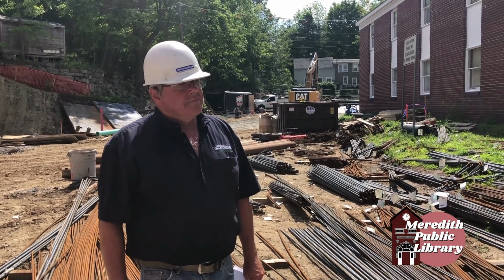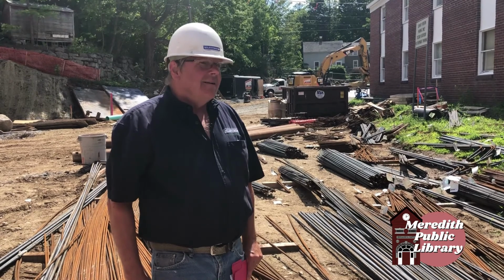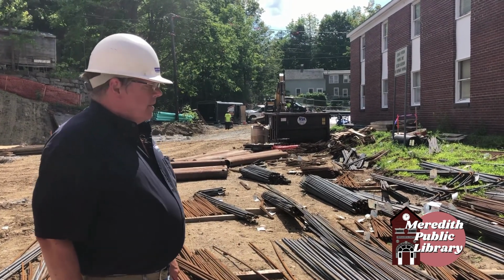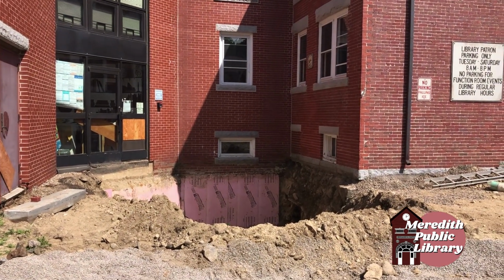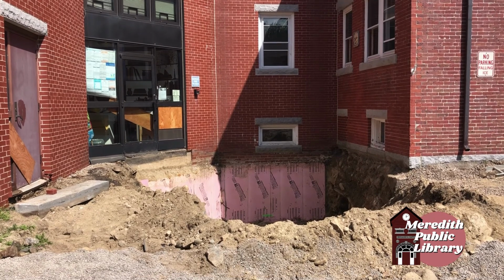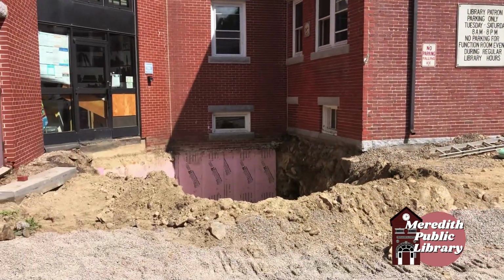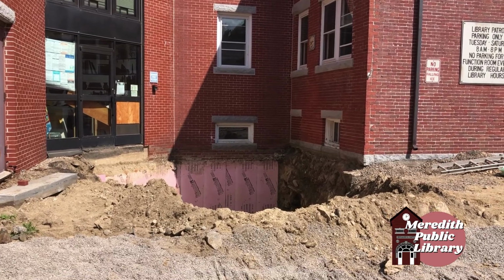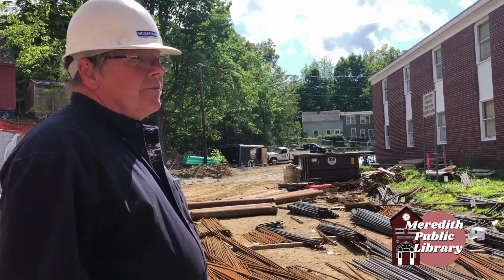Interview with the Construction Supervisor (Building Update #4)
Meredith Library Director Erin Apostolos interviews Ernie Briggs (Construction Supervisor) about the current status of the library building project! Please enable closed captioning for the best viewing experience.